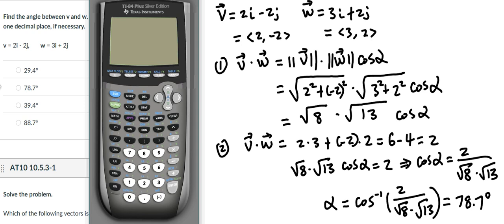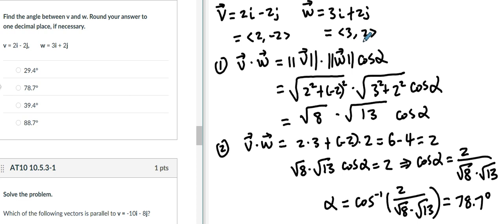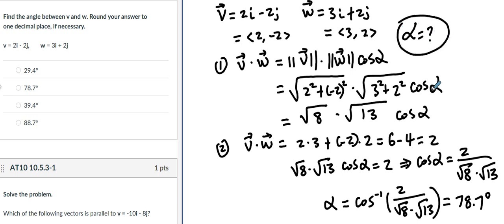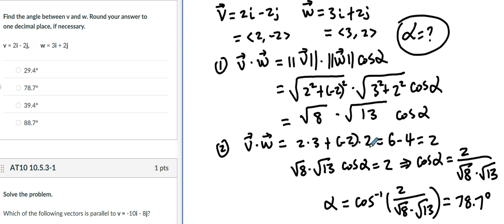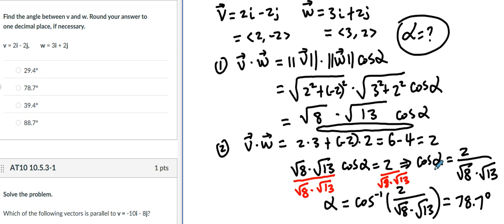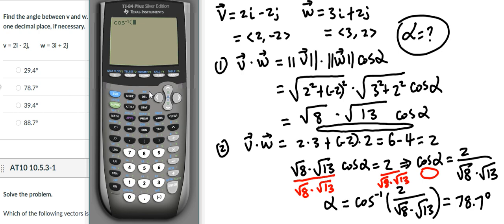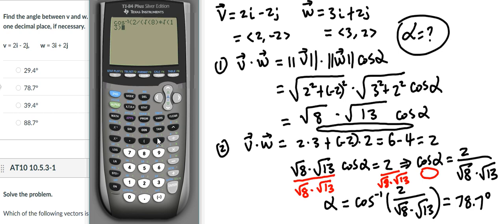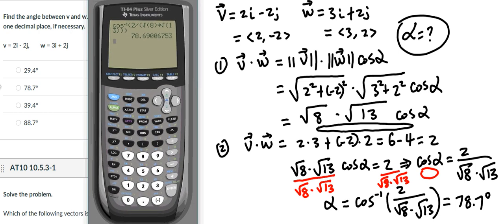H6Q11, Using dot product to find the angle measure of two vectors.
The dot proctor of two vectors is a number rather than a vector. They are two ways to find a value of the dot product of two vectors.. By the connection of these two ways, one may find the angle between the two vectors.